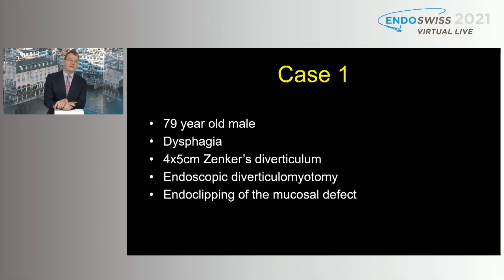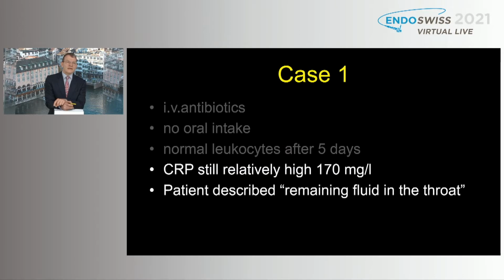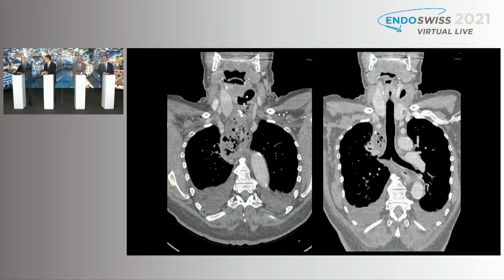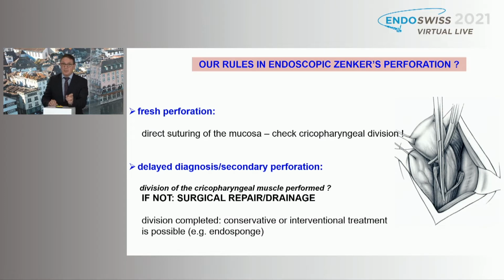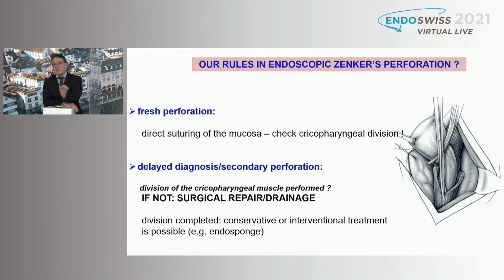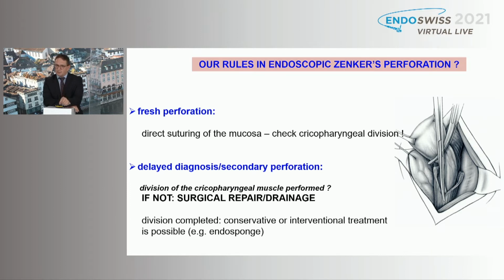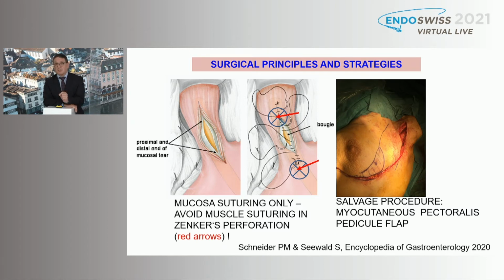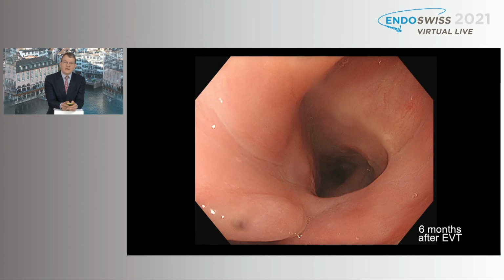Complication of endoscopic therapy of Zenker’s diverticulum (1). S. Seewald & P.M. Schneider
Zenker's diverticulum, complications, perforation, mediastinitis, potential surgical treatment, endoscopic vacuum therapy (EVT)